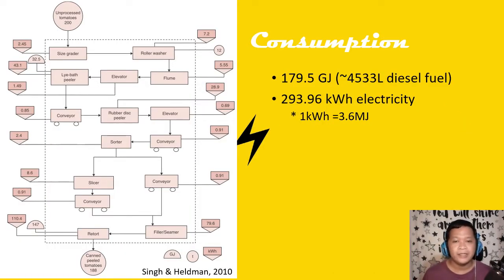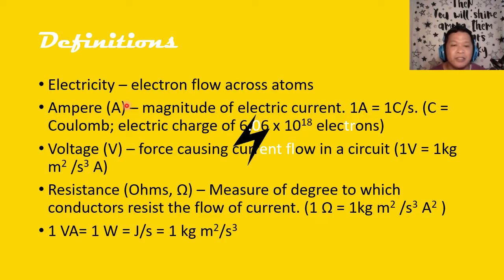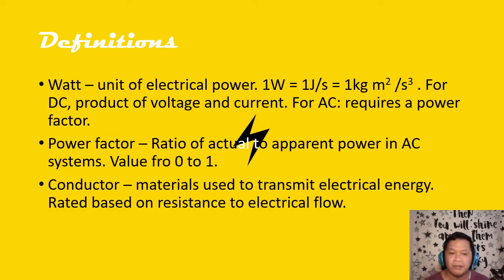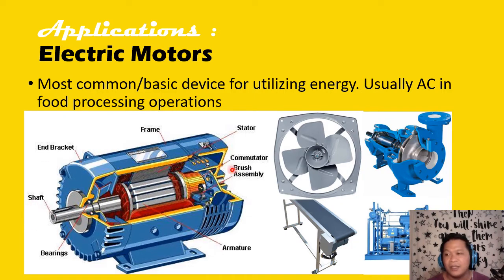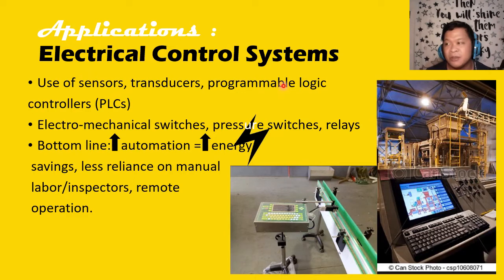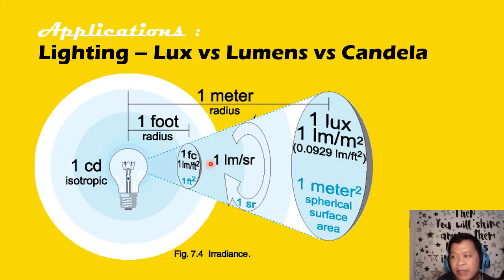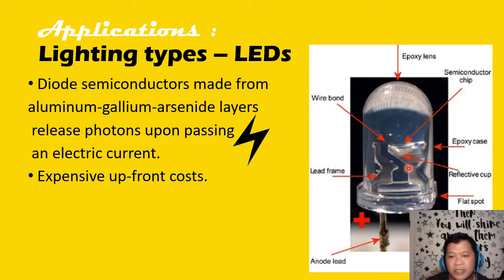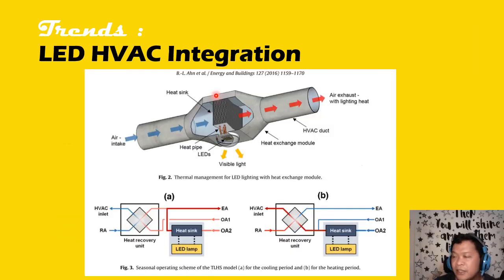Fs 152 Electric Power Utilization 2022